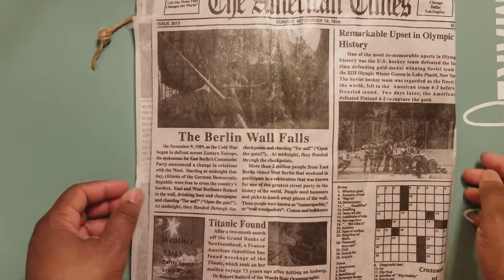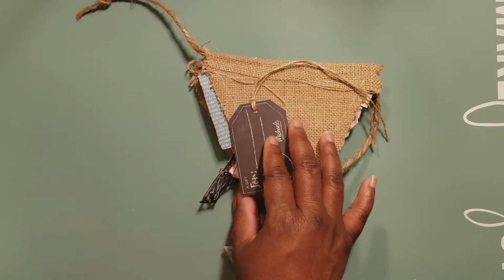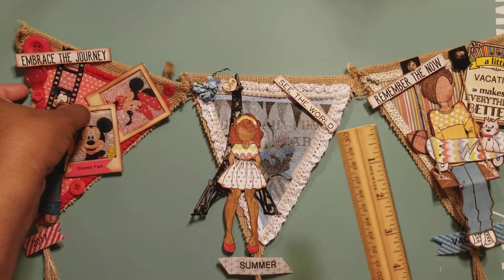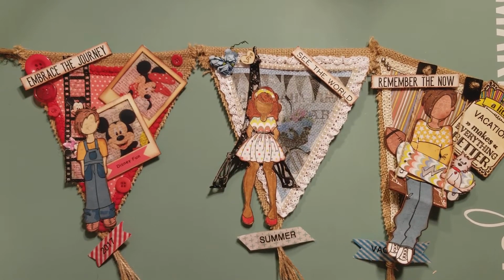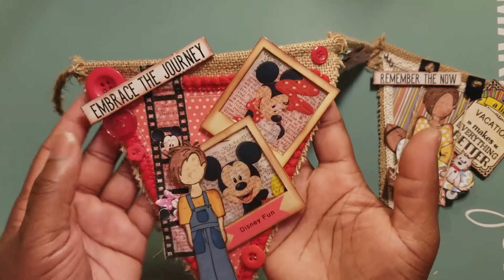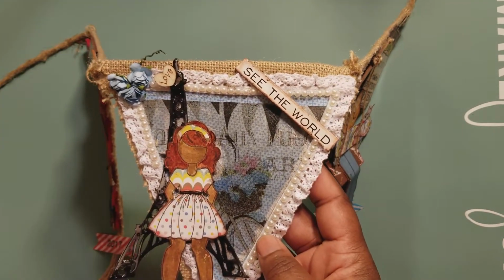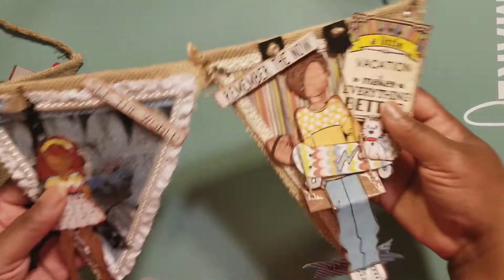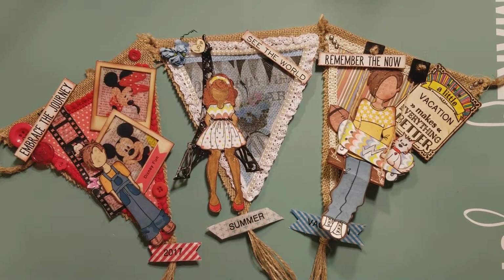Banner Time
Write Me
Tina Holmes
Posen, Illinois 60469